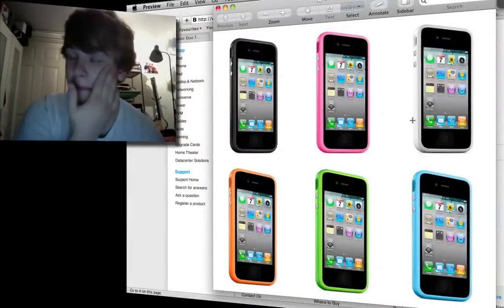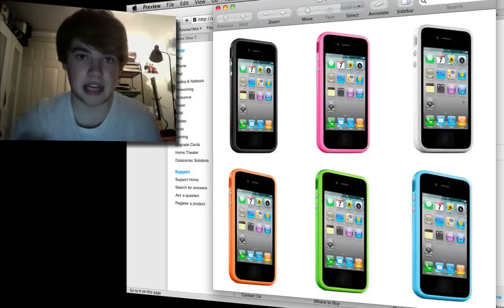Selection of iPhone 4 Cases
These are a few of the iPhone 4 cases I've recently come across. If you're looking for protection and style, the best one is the Bamboo Case by Grove.